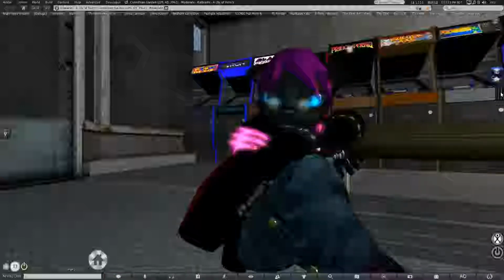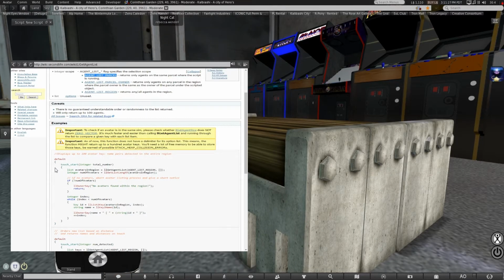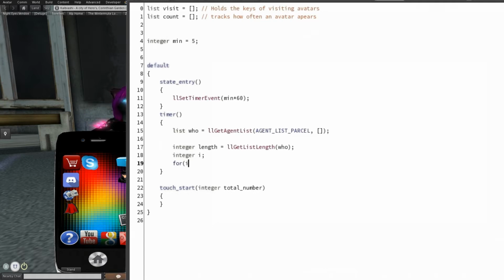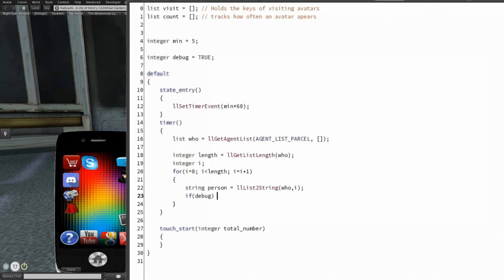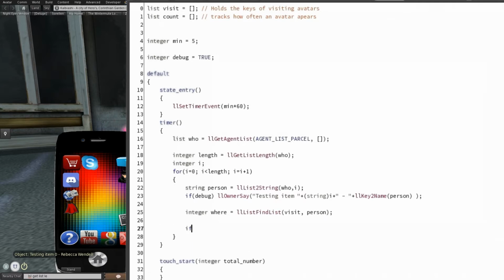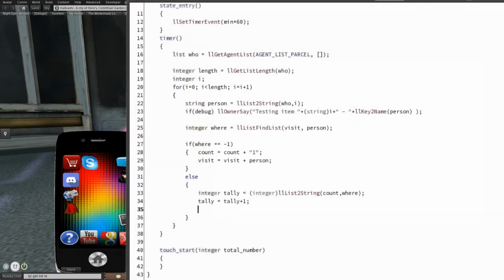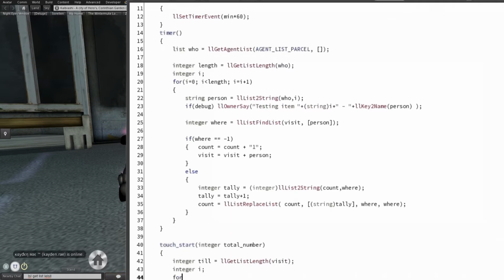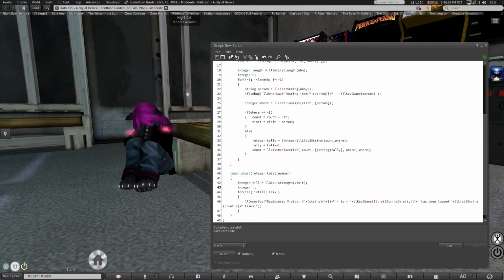Learn Linden Scripting Language (LSL) #59 - Visitor Records Pt 1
Here we begin to work on a request for a visitor logging system.

This video was requested on Discord